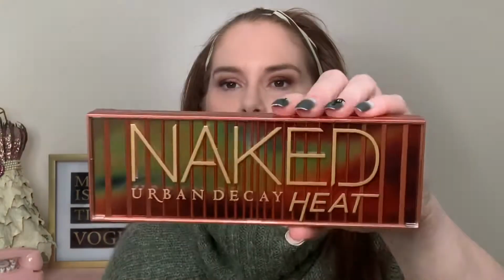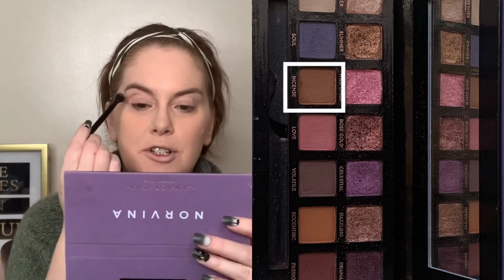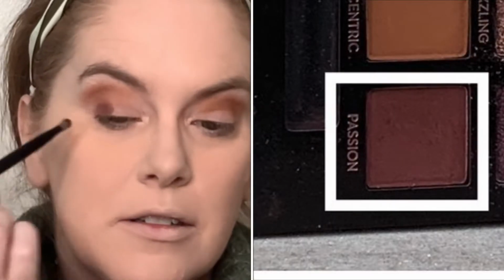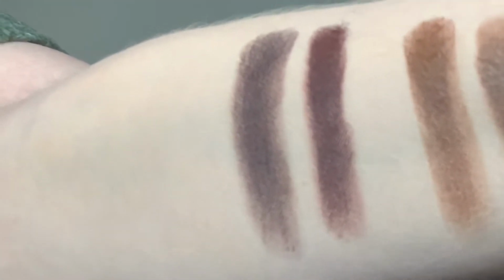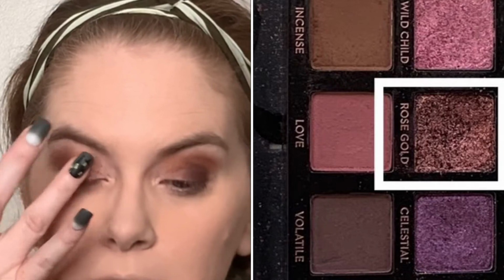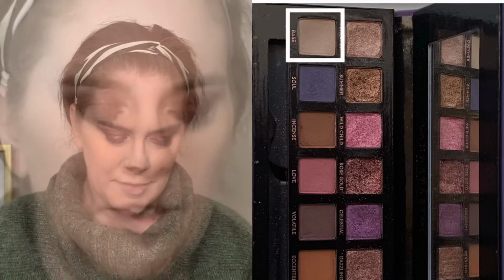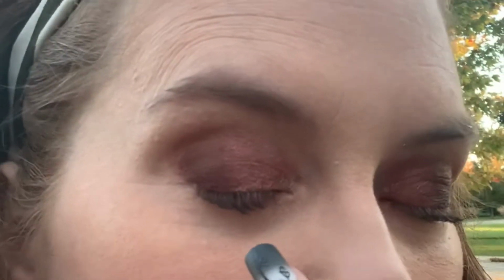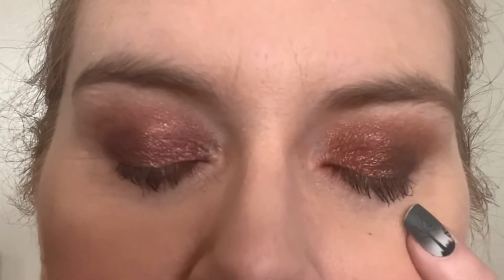How does ABH SHADOWS Compare to URBAN DECAY EYESHADOW Palette- ranking and price breakdown.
Do you have an Anastasia Beverly Hills eyeshadow palette or an Urban Decay Naked palette? Been curious how they compare to each other? In today's video I will compare the pigmentation, how they blend, price breakdown per shadow and more.

Make sure to smash that like button as well! Stick around for more content.

Products wearing:
Face:
*Urban Decay All Nighter Liquid Foundation in 2.5 $40.00
*Maybelline Instant Age Rewind Concealer in Light Pale $7.99
*Bare Minerals Mineral veil $24.00
*Elf Dewy Setting Mist Coconut $8.00
*The Balm Balm Desert Bronzer Blush $21.00
*Tower 28 Beauty Magic Hour & Chill Lip & Check Duo $22.00
*Ofra Highlighter in Rodeo Drive $29.00
*Urban Decay All Nighter Setting Spray Travel Size $15.00

Eyes:
*Milani Eyeshadow Primer $5.99
*Urban Decay Naked Heat Eye Palette $54.00
*Anastasia Beverly Hills Norvina Palette $42.00
*Clinique High Impact Mascara in Black $19.50

 Lips:
*PUR On Point Lip Liner in Low Key $18.00
*YSL Tatouage Couture Liquid Matte Lip Stain in #7 $37.00

Rakuten cash back website. Use link to get $10.00 credit